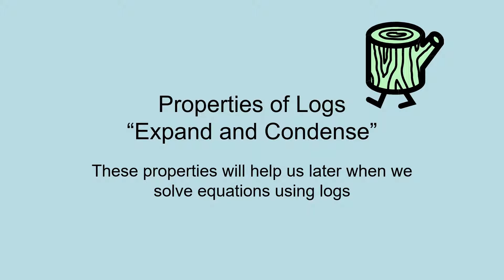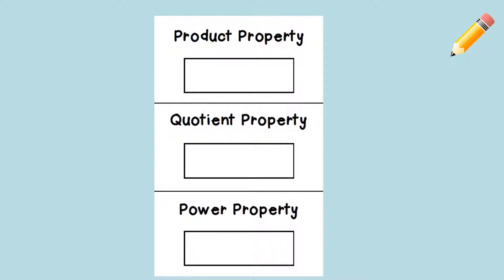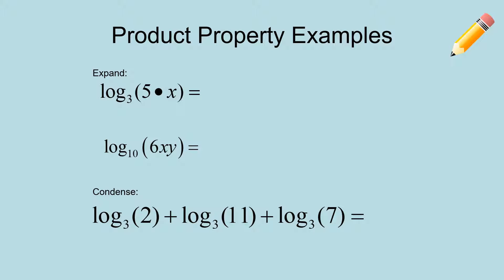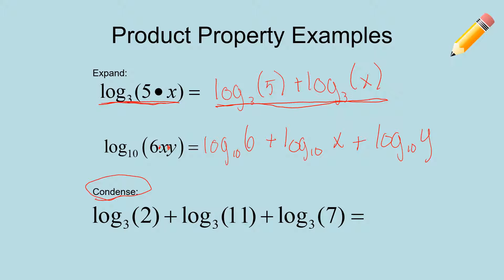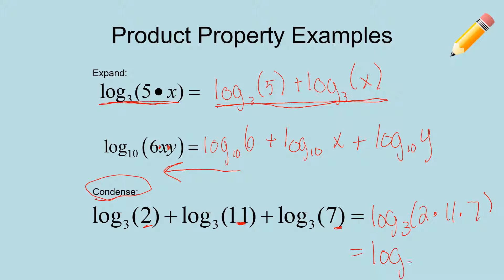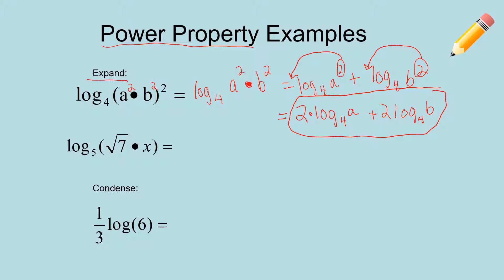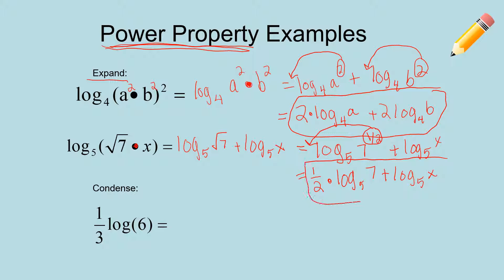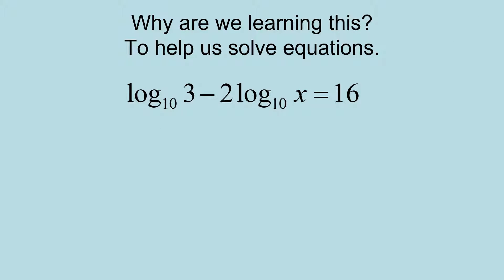Log Properties Expanding and Condensing